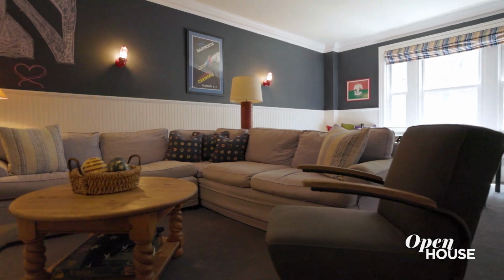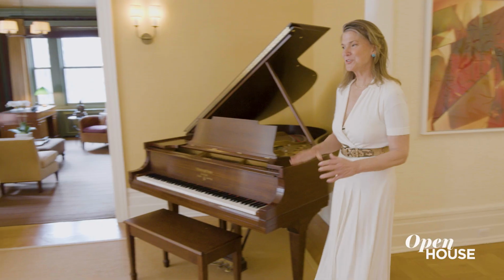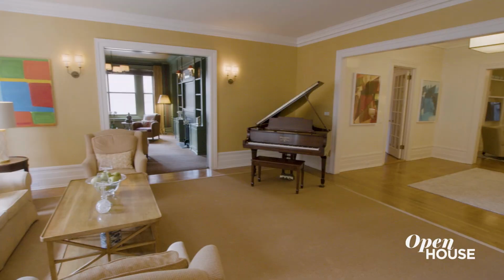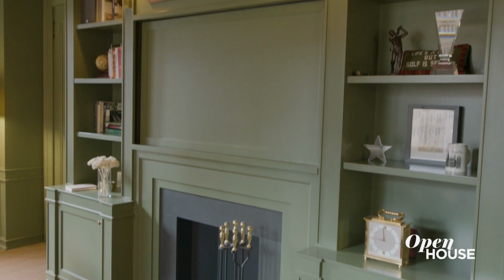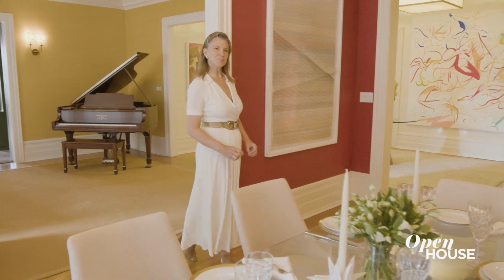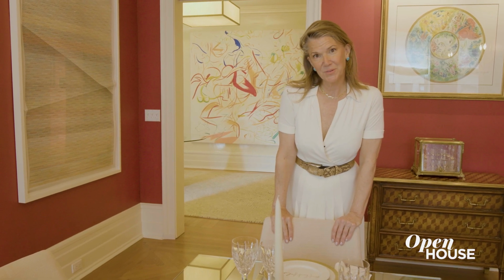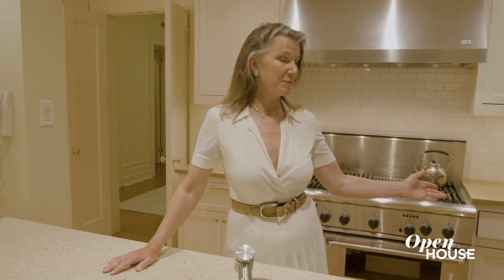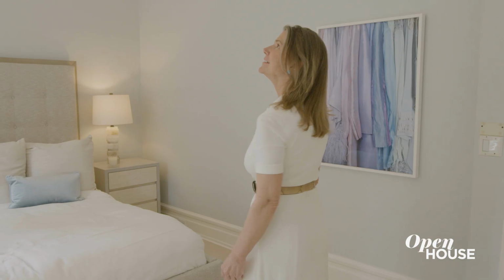Artsy Architecture in NYC | Open House TV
A 6 bed, 5 bath apartment that fluently mixes classic architectural structure with more modern appliances, and throw in enough space to add a splash of art everywhere you look? Count us in! Join Maria Manuche as she welcomes us to a beautiful New York original apartment on the Upper West Side. Tour a welcoming living room that blends into an ideal office space, and with magnificent dining and bedroom spaces, this is truly the crown jewel of New York City apartment living!